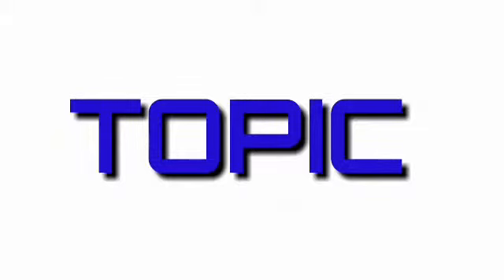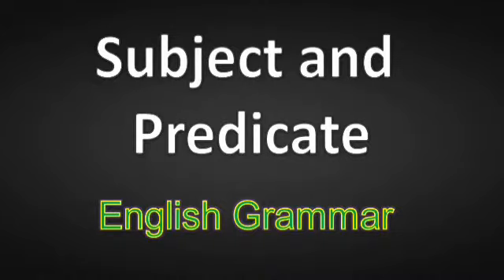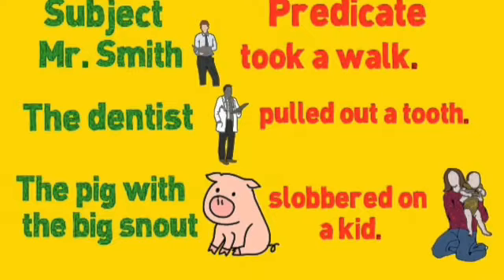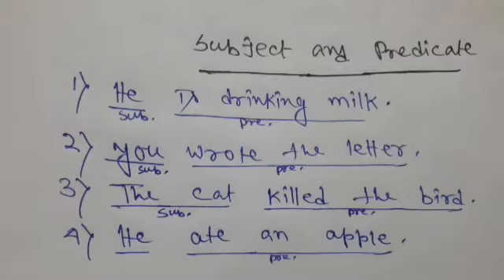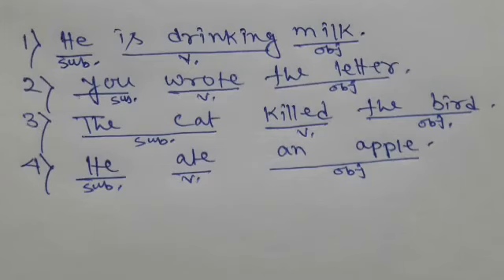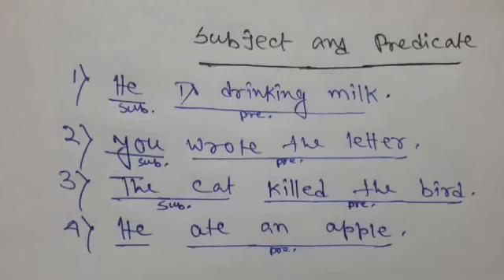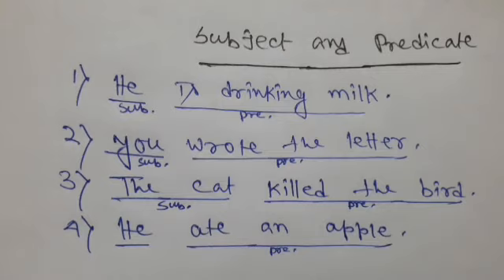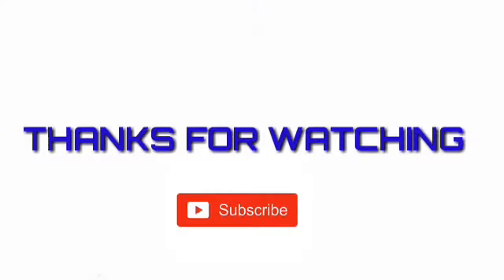Subject & predicate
English